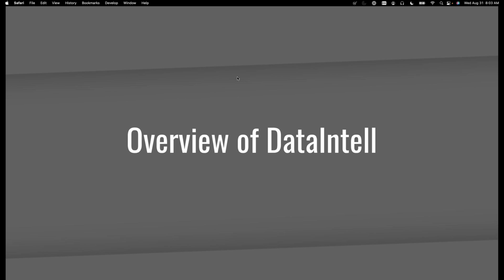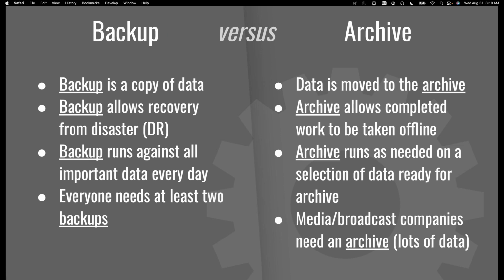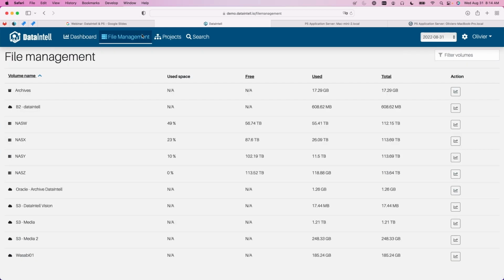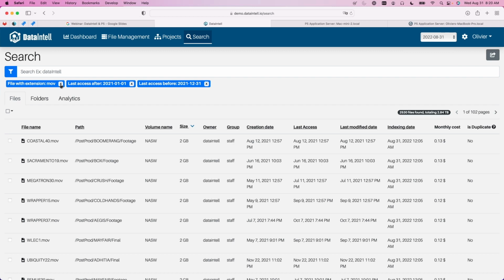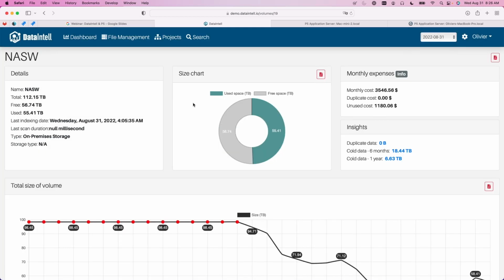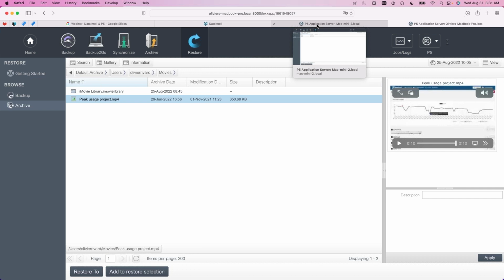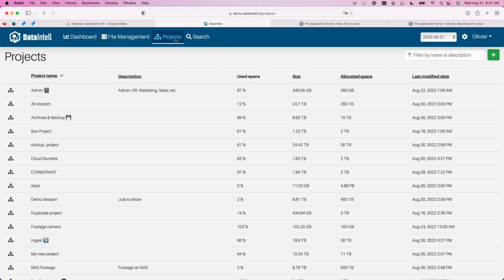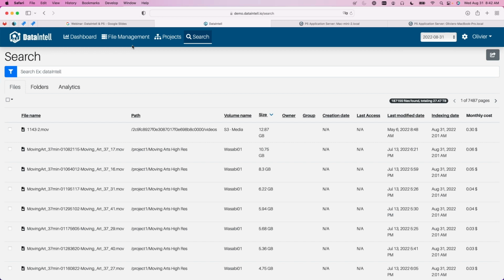Storage Analytics, Cost & Data Management, & the Archive Integration with DataIntell & Archiware P5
Originally broadcast, Weds 31st August 2022.

Modern production workflows involve several categories of storage; from fast production shares through to cold archive storage on LTO. DataIntell provides a single multi-device, multi-vendor overview with analytics, charts & insights, so you can take control. Quickly discover storage usage and cost on a project basis, detect irregular usage patterns and locate duplicate data. With Archiware P5 providing access to cold storage on tape or cloud, everything is pulled into a single view.

See the solution in action with Archiware's David Fox and DataIntell's Olivier Rivard in this 40 minute webinar.